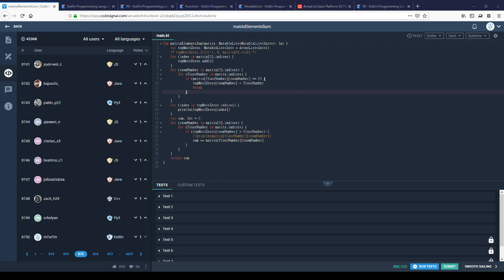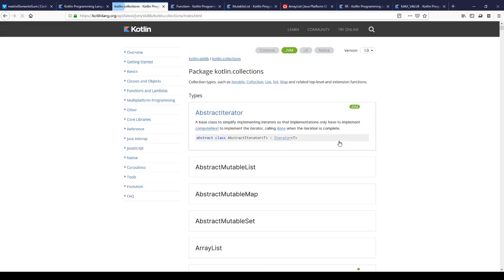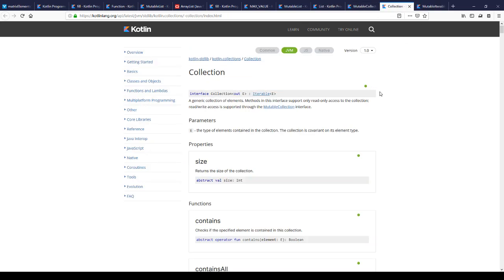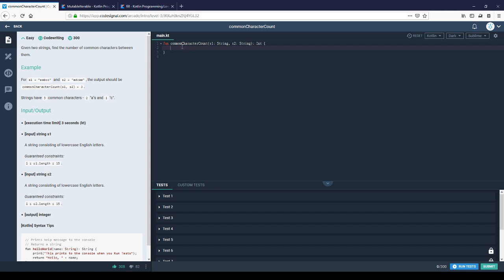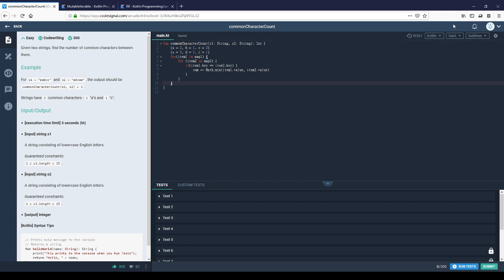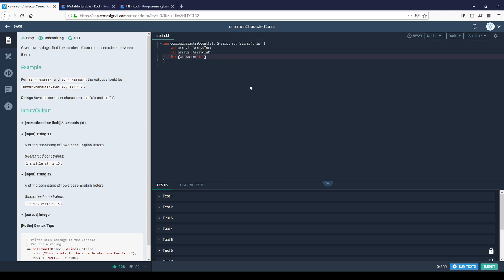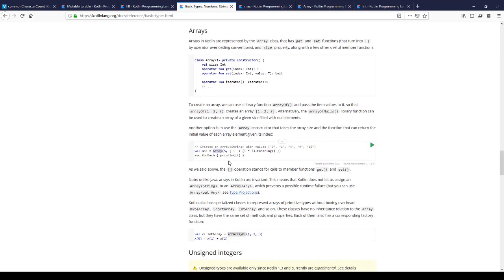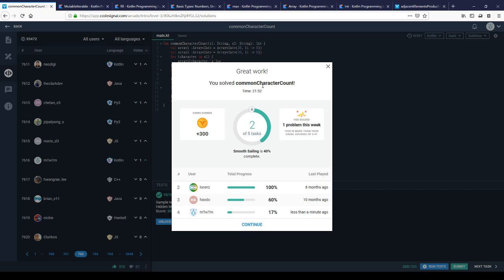Learning Kotlin Live Episode 8: Array v.s. IntArray, Integer v.s. Int, Array init function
Contents:

Revisited CodeSignal problem: matrixElementsSum and solved commonCharacterCount.

Talked about: Array v.s. IntArray, java Integer v.s. kotlin Int, Array init function.